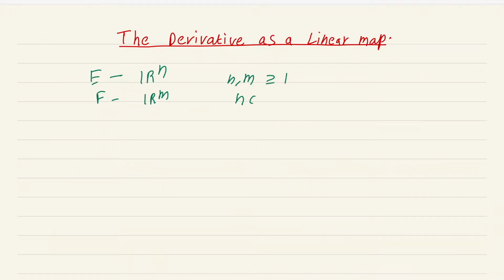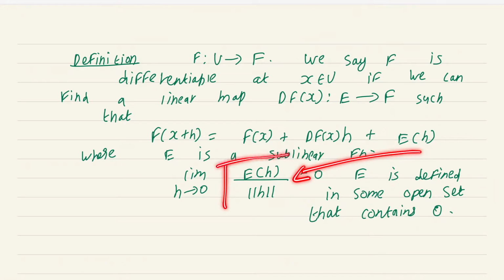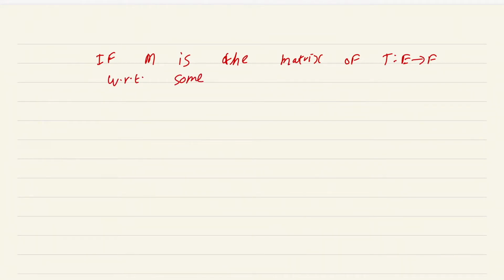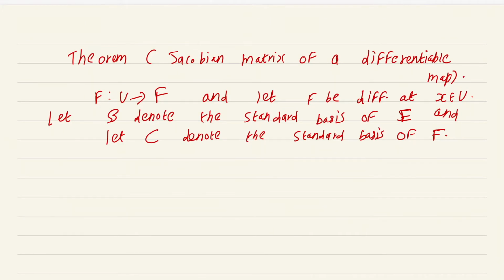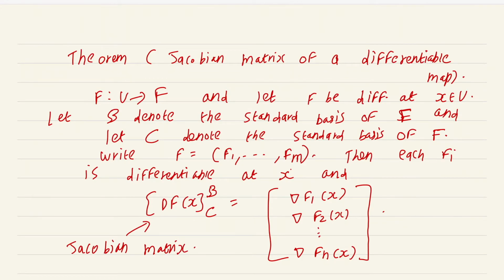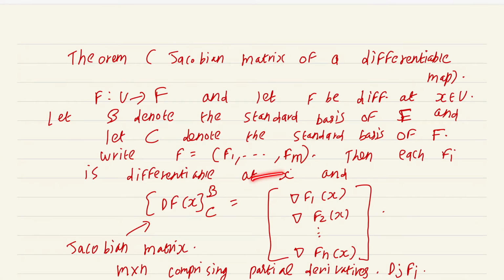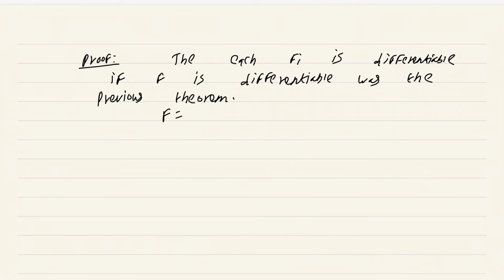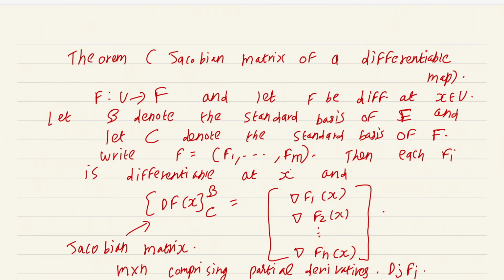Real Analysis Lecture 48 Part 1: The derivative as a linear map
We define the derivative of a map defined on an open set in Euclidean space taking values in another Euclidean space. The idea once again is ``best'' linear approximation.